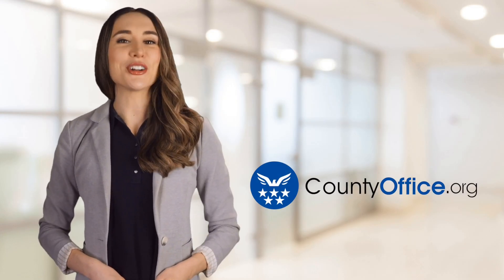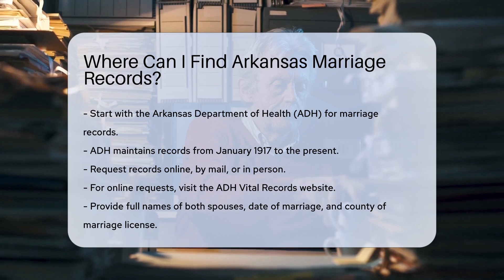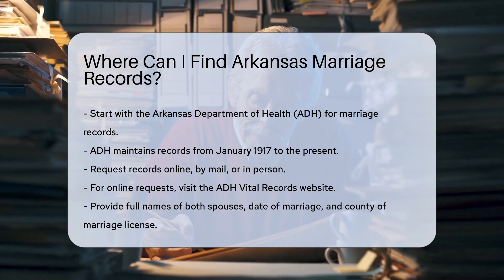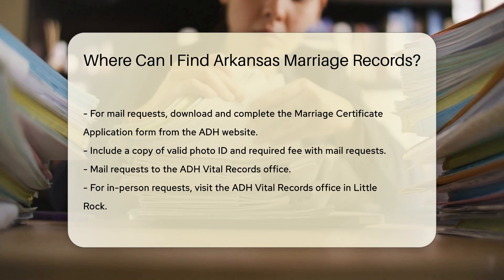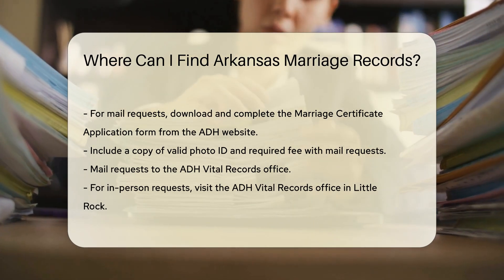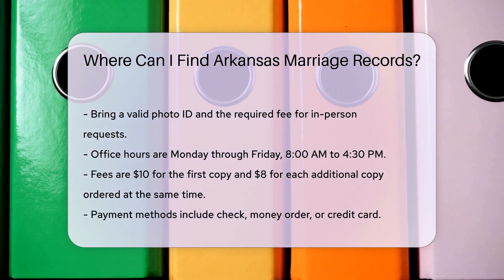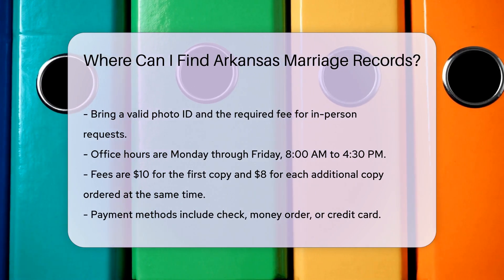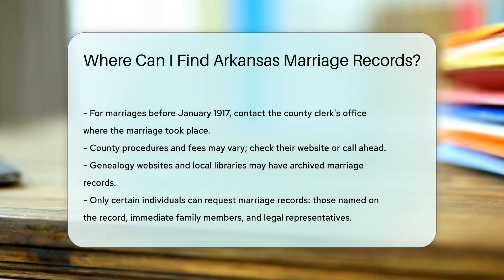Where Can I Find Arkansas Marriage Records? - CountyOffice.org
Where Can I Find Arkansas Marriage Records? In this insightful video, we delve into the process of locating Arkansas marriage records. Discover how you can access vital information on marriages that have taken place in Arkansas, starting from January 1917 to the present day. Learn about the various methods available for requesting marriage records, whether it's online, by mail, or in person.

Gain valuable insights on the requirements for obtaining Arkansas marriage records, such as providing the full names of both spouses, the marriage date, and the county where the license was issued. Explore the step-by-step procedures for online and mail-in requests, as well as the in-person visit to the Arkansas Department of Health (ADH) Vital Records office in Little Rock.

Uncover the essential details regarding fees, payment methods, and additional copies of marriage records. Delve into the significance of accessing marriage records for genealogy research and other purposes. Discover the importance of understanding who is eligible to request marriage records and the role of genealogy websites and local libraries in accessing archived records.